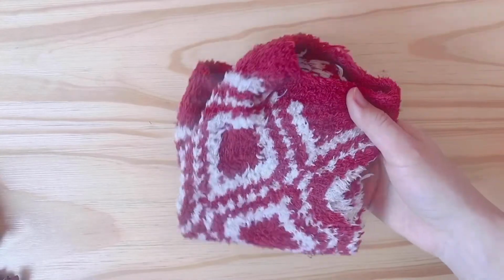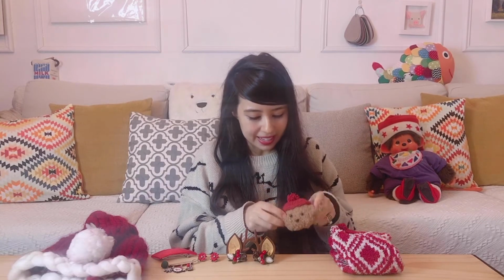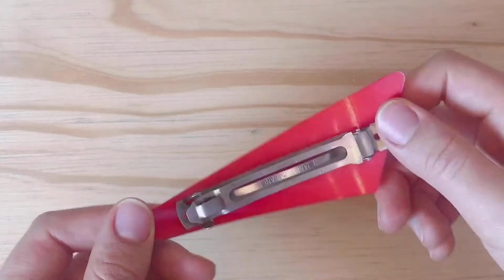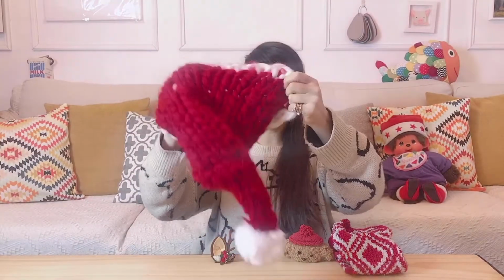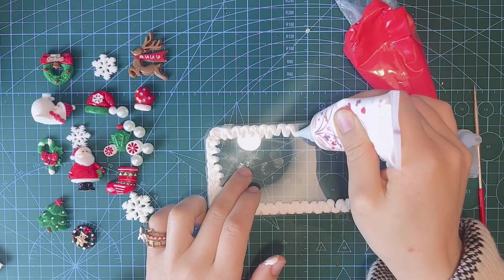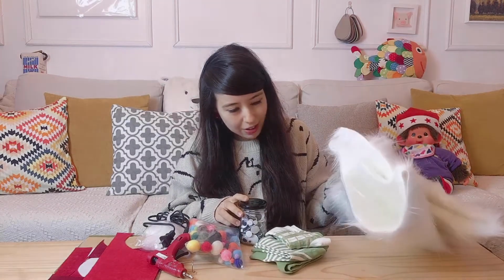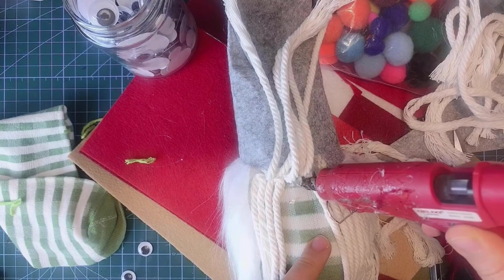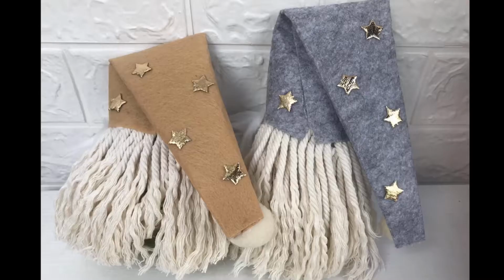DIY Christmas Accessories | How I Get Ready For Christmas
Hello everyone,

This year Christmas will be very different to what we are used to. Instead of festivities big family style we are forced to stay at home. This situation makes it the more important to find little accessories, that can cheer you up at home and bring you in Christmas mood.

In this video I have compiled a couple of accessories, some I bought, some I made by myself, to treat me with some Christmas cheer. You will see my favorite Christmas socks, how I do my hair, how I "dress up" my phone and earphones, and much more!

Let me know what accessories you got this year, I'd also love to know which of my items you liked the most!

Wishing everyone a wonderful Christmas and a good start into 2021!

PS: If you read until here let me know what topic you'd like to see a video on next!